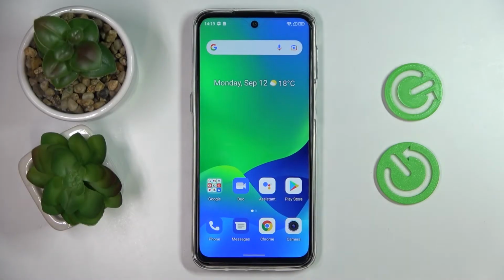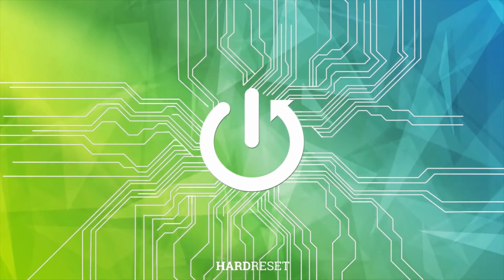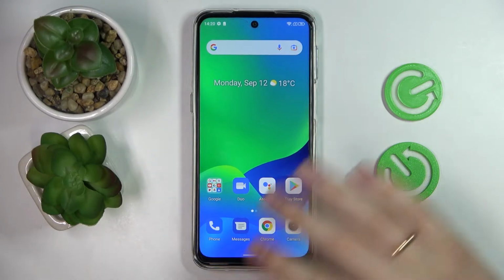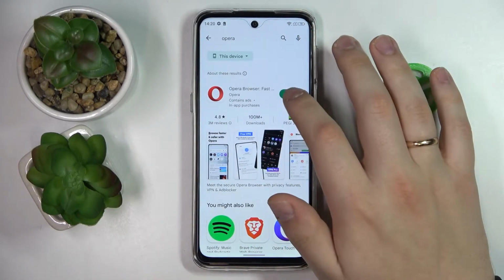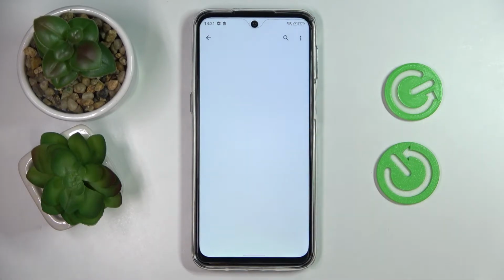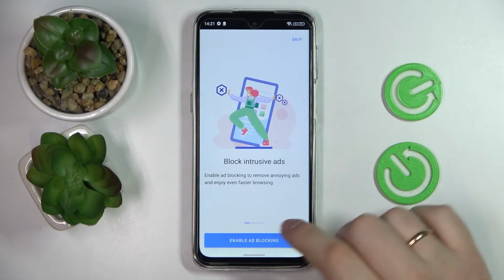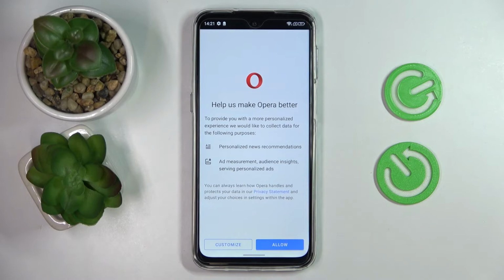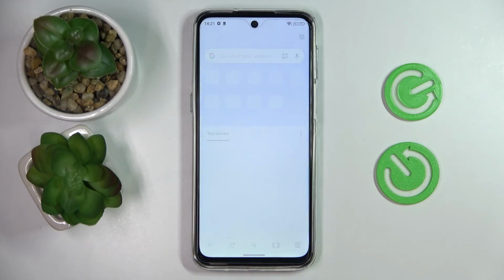How to Install Opera browser on ULEFONE Note 13P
Hello. Watch our video and learn how to install the Opera browser on ULEFONE Note 13P. We will show you how to download and install this application and then how to do the first configuration and start browsing. If you want to know more about your ULEFONE Note 13P, visit our YouTube channel.

How to Set Up Opera on ULEFONE Note 13P? How to download the Opera on ULEFONE Note 13P? How to install Opera on ULEFONE Note 13P?